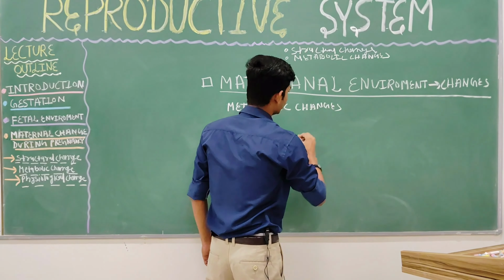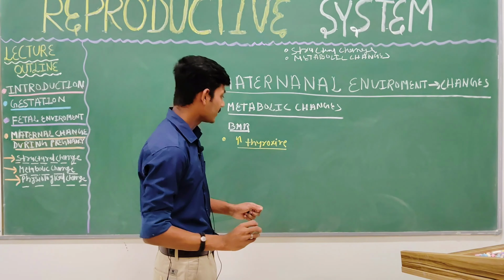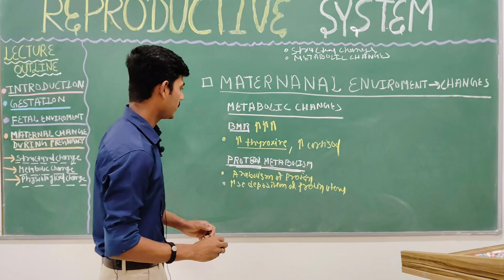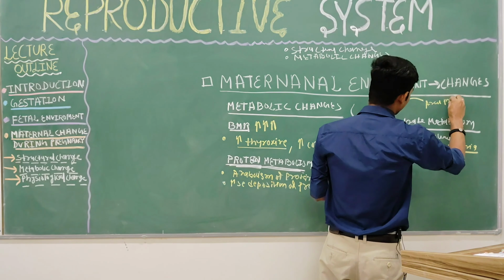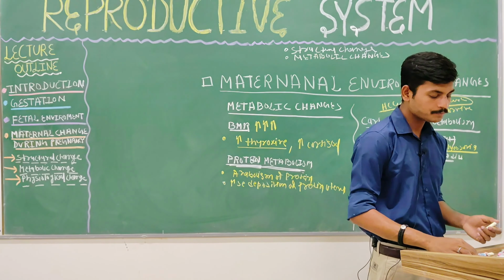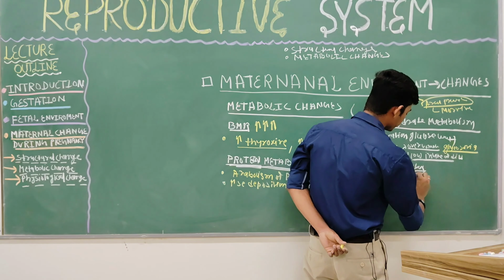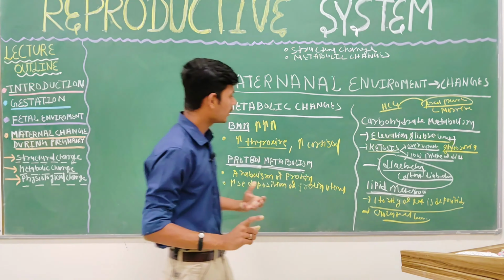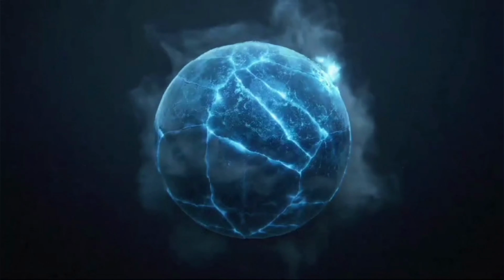Gestation - 2 | Metabolic changes during pregnancy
Explore the intricate journey of pregnancy in Gestation - 2, where we delve into the fascinating world of metabolic changes during this transformative time. From hormonal fluctuations to energy requirements, join us as we uncover the science behind how a woman's body adapts to support the growing life within. Don't miss this enlightening episode on the physiological marvels of pregnancy!